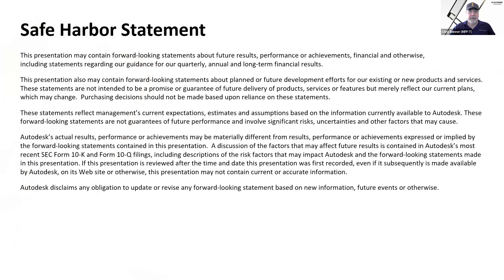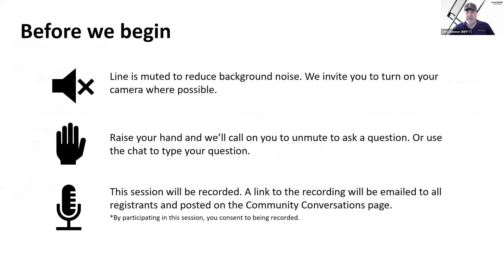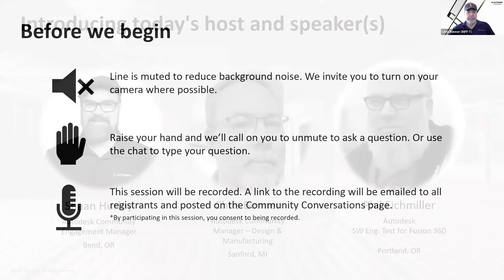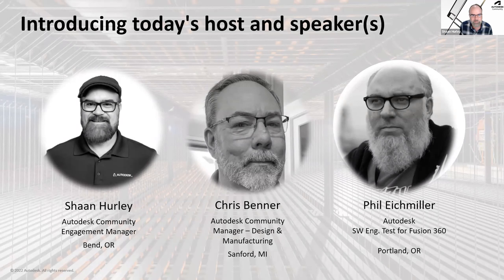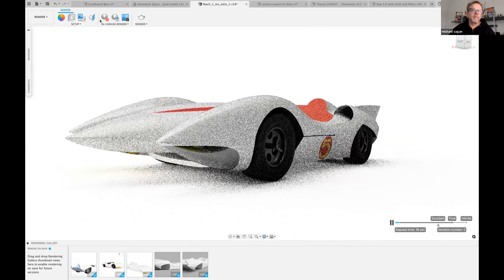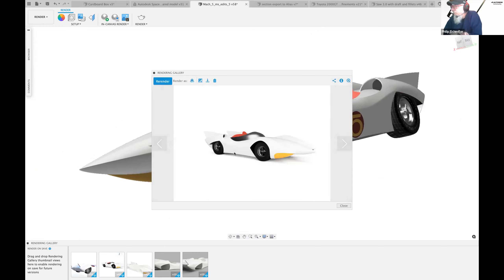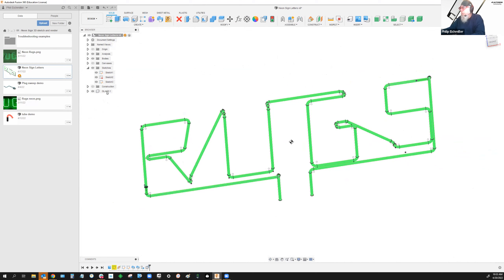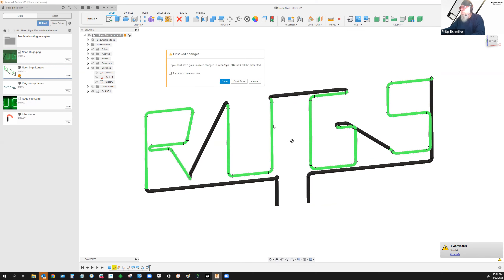Getting started with 3D modeling in Fusion 360 - Ask Me Anything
Bring your questions on Fusion 360 to Phil Eichmiller. This was a live question and answer session about Fusion 360 use and workflows.